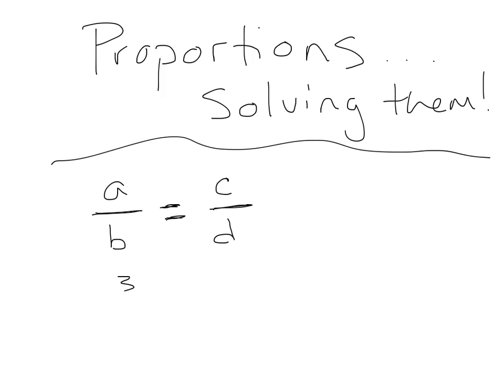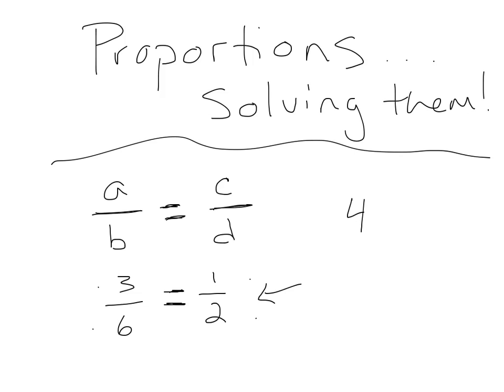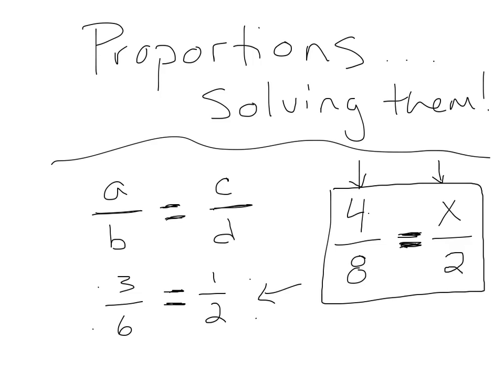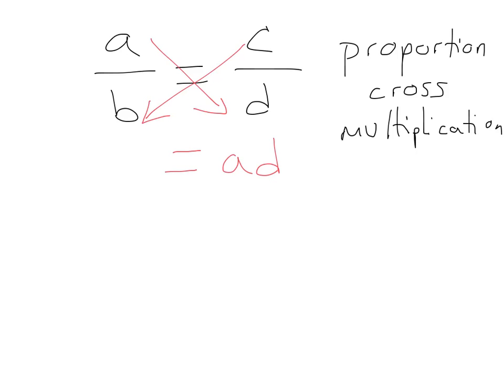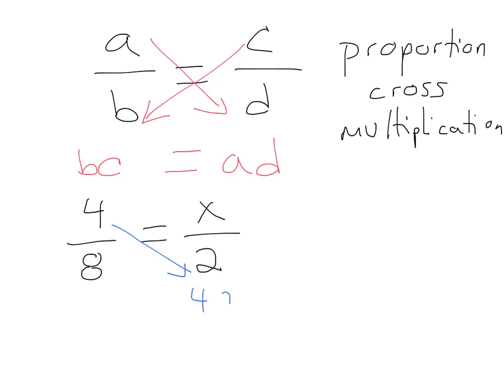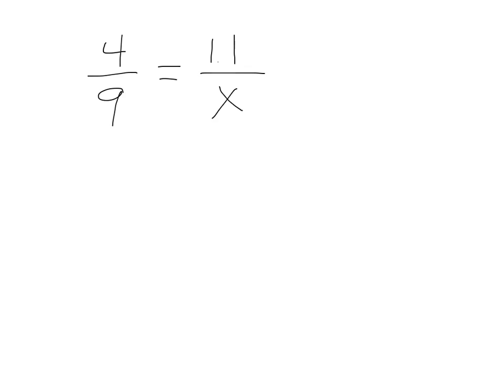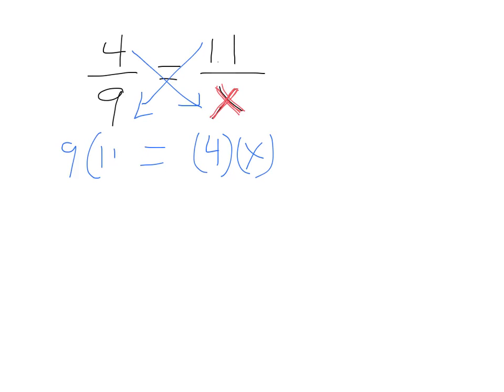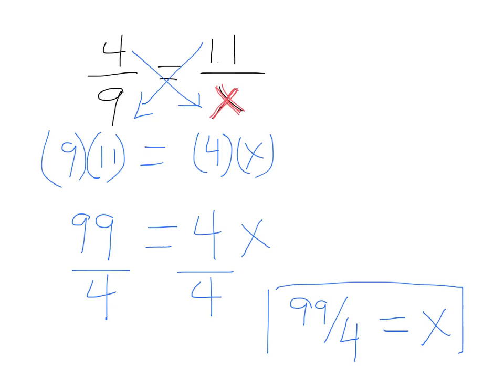Solving Simple Proportions